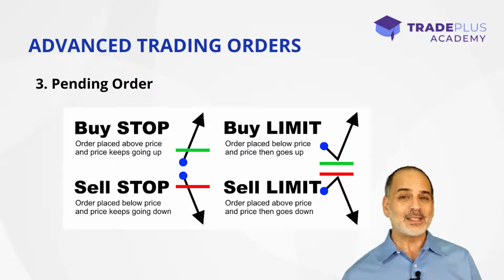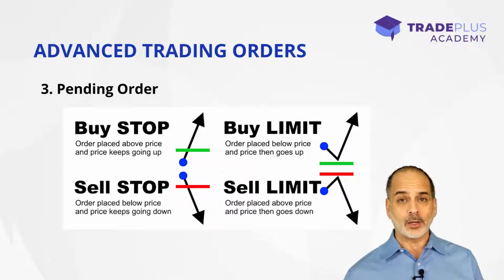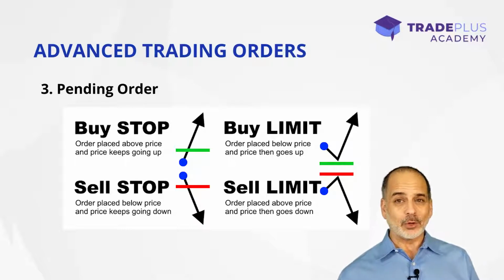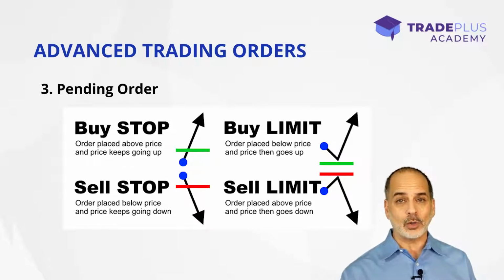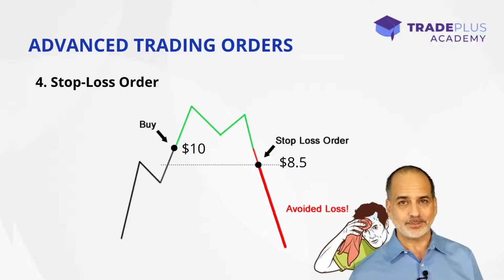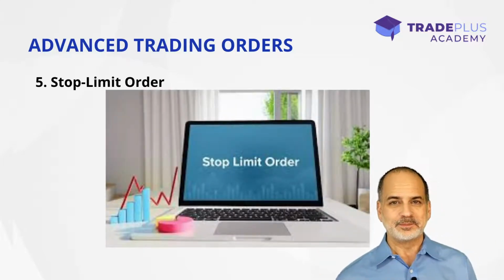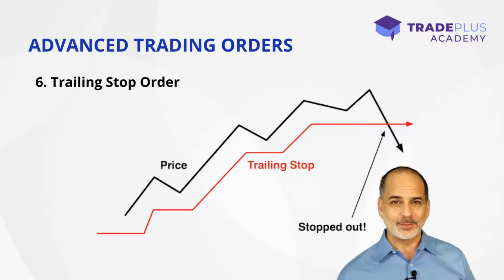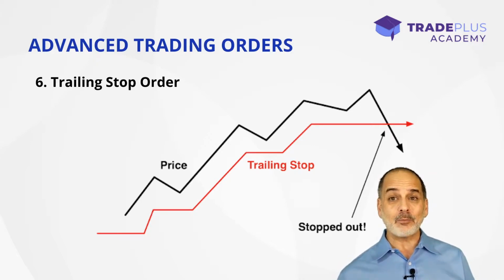Genius Trader - Lesson 6: Advanced Trading Orders (Part Two)